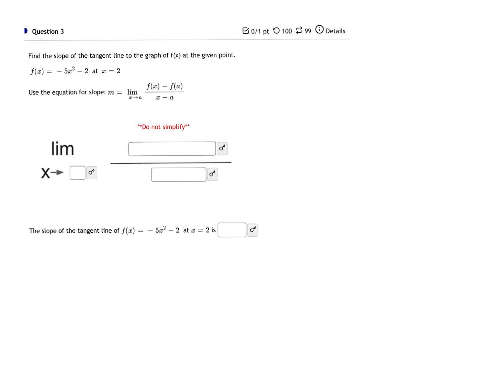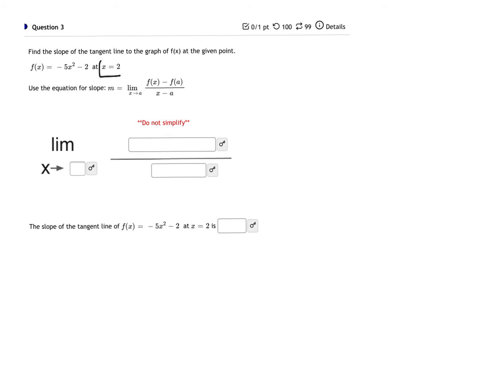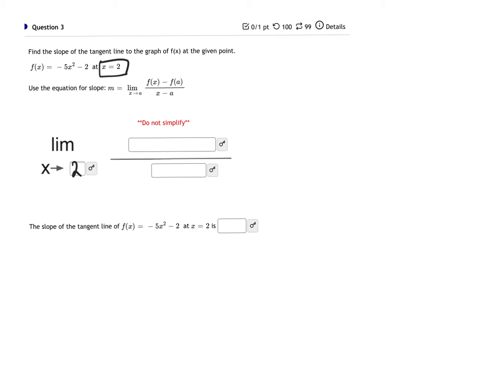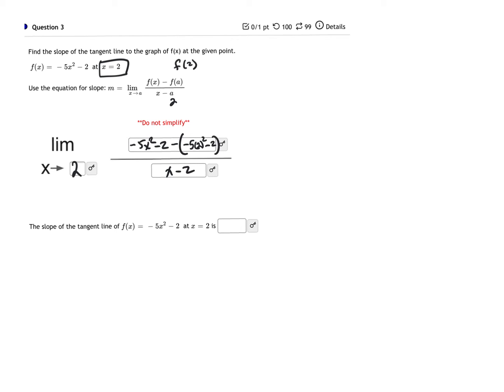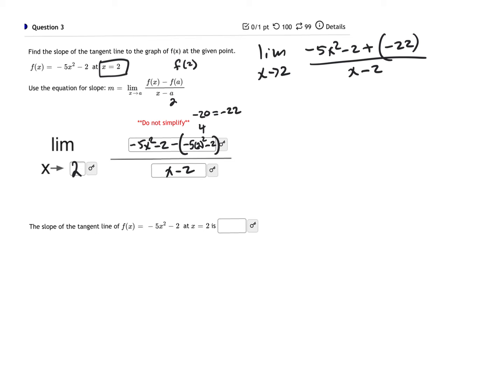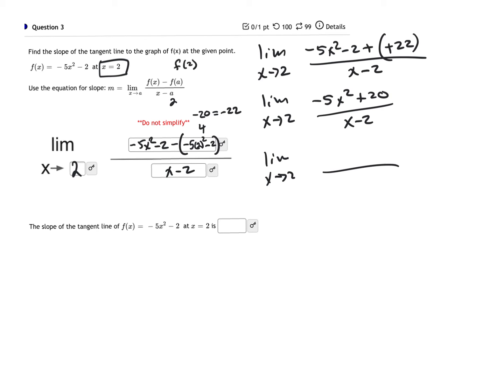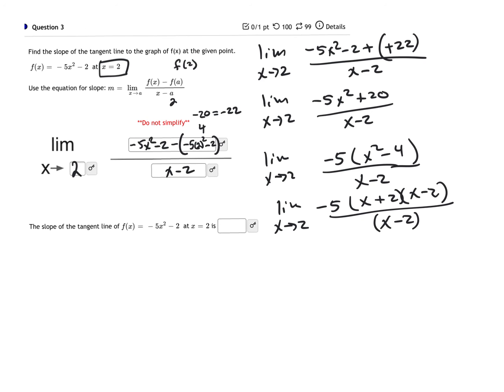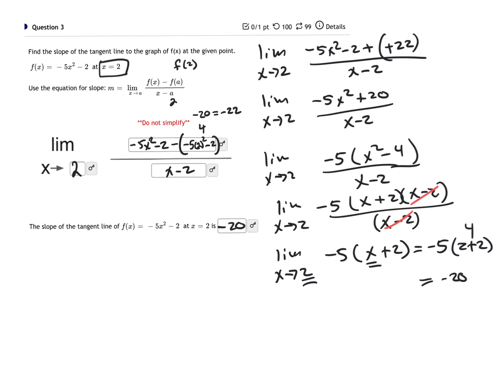Pre Calc 11 HW7 #3.mp4